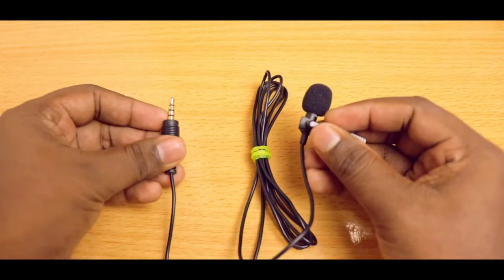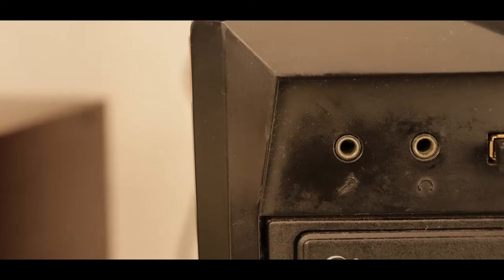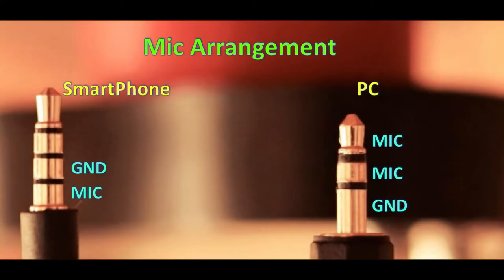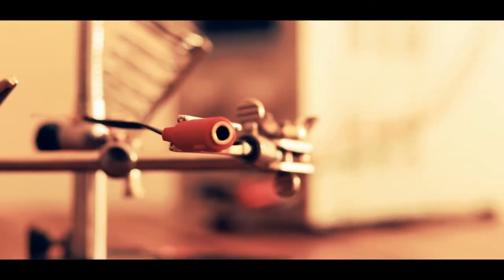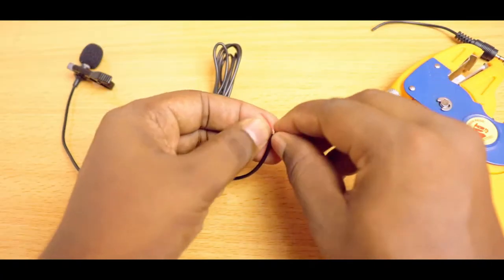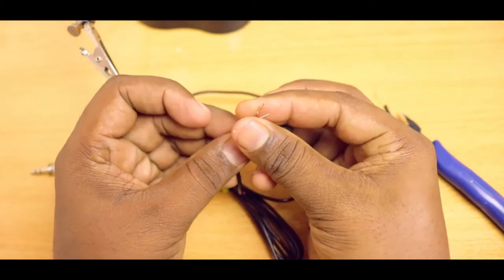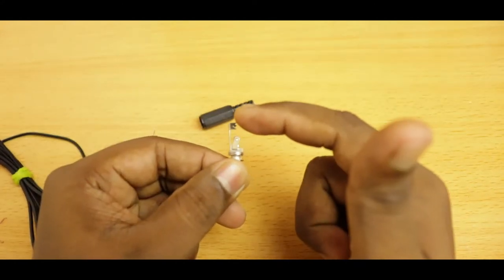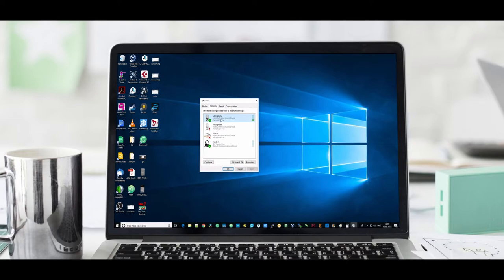#8 How to fix microphone compatibility issues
Hello!

In this video, Sathyan demonstrates how to make your smartphone mic to work with your PC using a simple hack.

This is the follow-up video for the first episode on Tinker Tips Series.